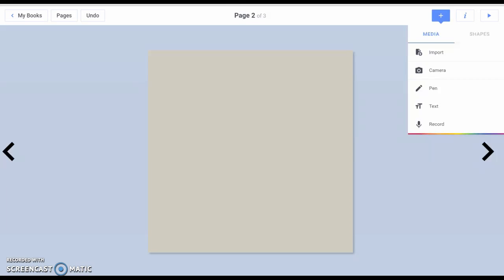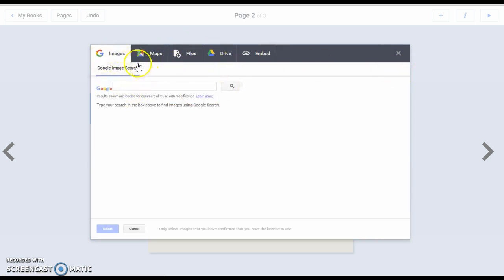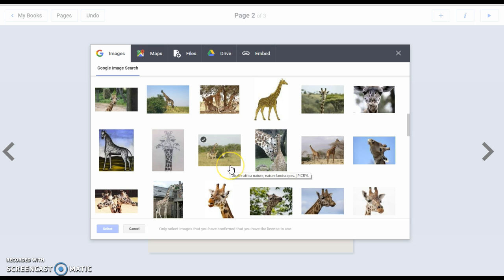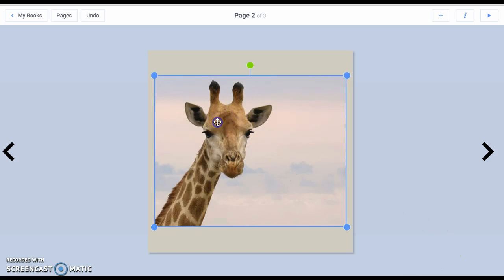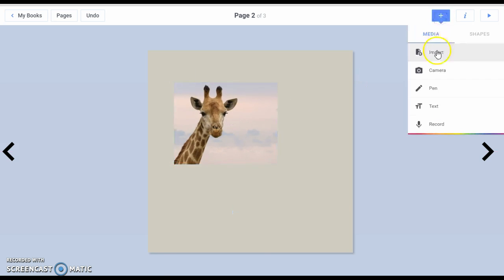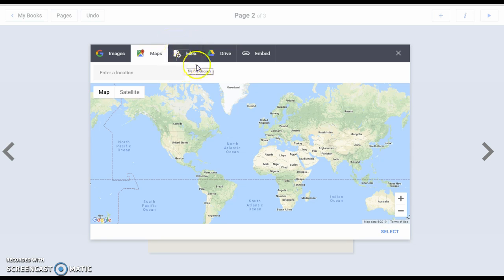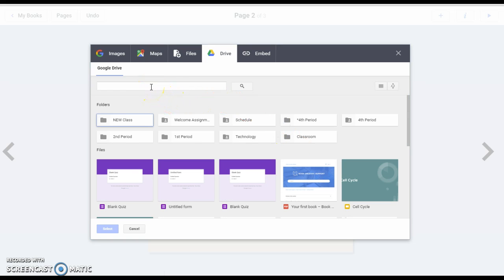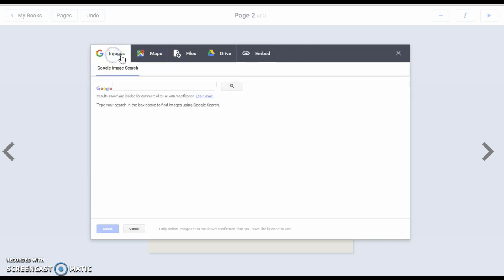Book Creator - Import media